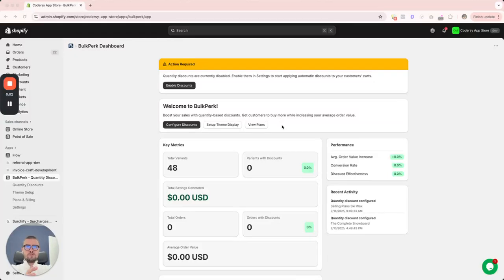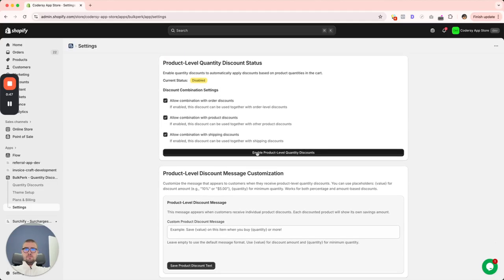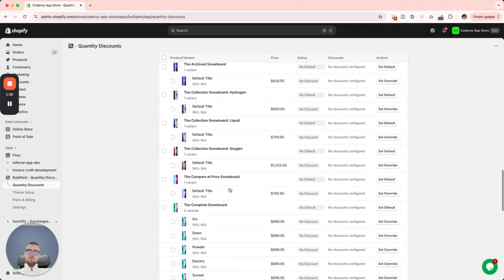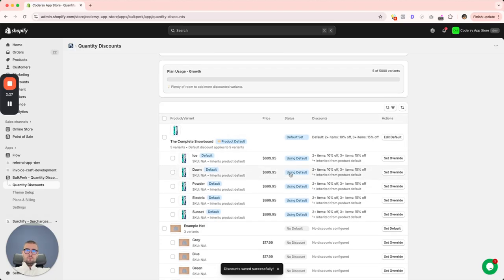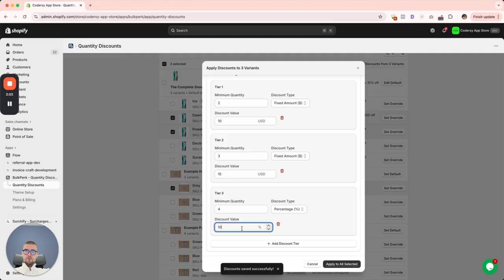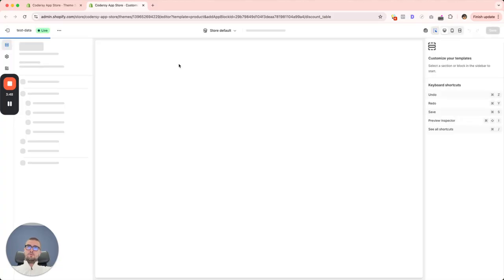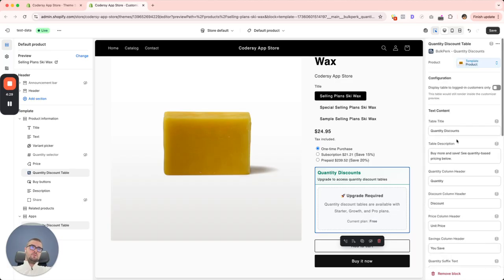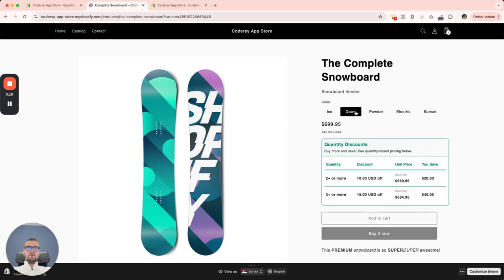BulkPerk — Quantity Discounts for Shopify (Demo & Setup Tutorial)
Set up tiered quantity discounts in Shopify and see how variant mixing toward a grouped discount works. This walkthrough also shows product-level vs order-level discounts, admin draft-order discounts (apply discounts while creating draft orders in Shopify admin), a live savings table on product pages, and the in-app analytics that track orders, order value, units per order, and discounts redeemed.

00:00 Intro
00:35 Install & first setup
01:40 Create a tiered quantity discount
03:05 Mix variants toward one grouped discount
04:30 Product- vs order-level application
05:30 Apply discounts on admin draft orders
06:30 Add the savings table to product pages
07:30 Analytics overview & next steps

Retail, wholesale, and B2B stores that need clear quantity breaks, variant-level accuracy, and simple management in Shopify.